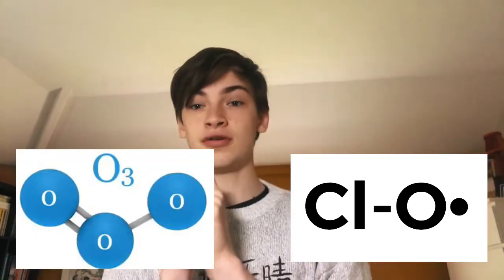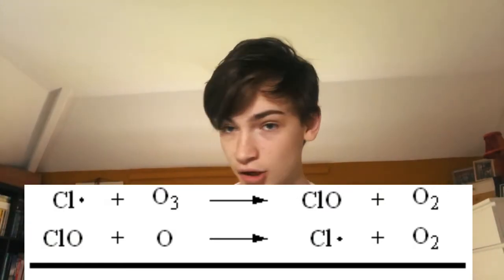CheMEMEistry - Free Radical Substitution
Today we're looking at free radical substitution, with our good friend Gemma Collins. This is quite complex A Level subject so this takes a lot of memorisation. Please try and memorise these equations and hopefully this video is helpful in understanding the process in a new, exciting way.